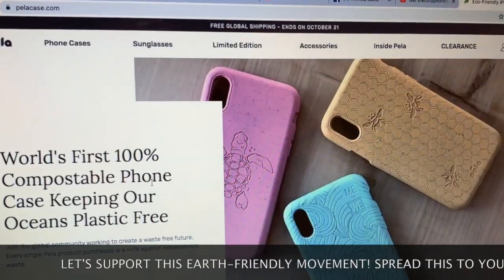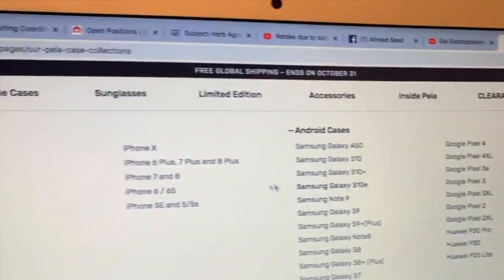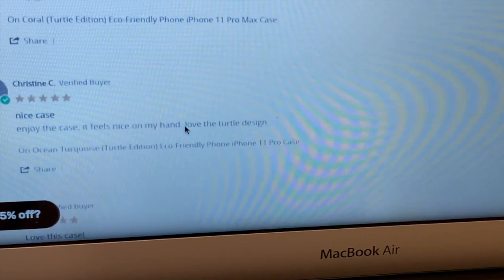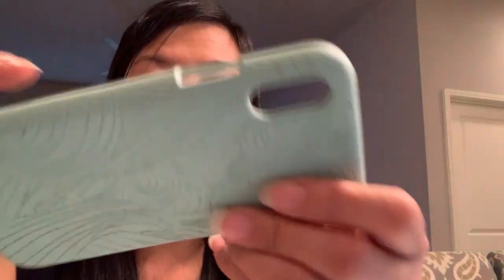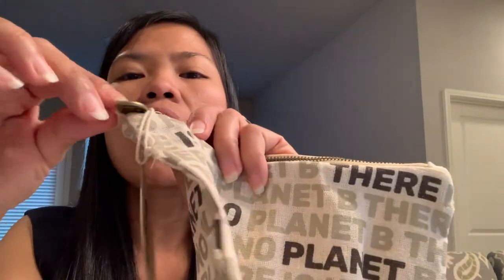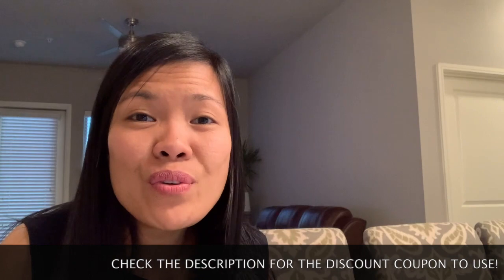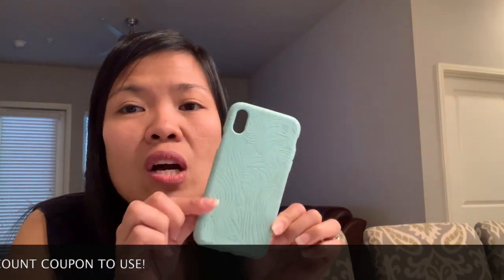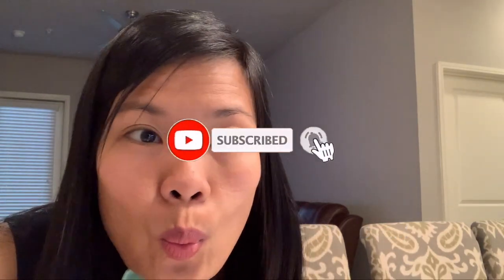PELA CASE | COMPOSTABLE PHONE CASE | THE BEST PHONE CASE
Hello friends! I am now supporting one of the earth-friendly movements in our planet! I hope you will to!!! We can all do it  together! Buy a sustainable and compostable products only!

Pela Cases are 100% COMPOSTABLE and free of lead, cadmium, BPA and phthalates. Made  of a proprietary blend of biopolymers and Canadian Prairie flax shive. Pela Case is designed to protect your phone and formulated to reduce waste on our planet. (this is from their website)

I hope you enjoyed this video! Thank you so much!

Thank you and credit to MYA'S MELODY my beautiful intro! Check her channel.

Love,
Page Family